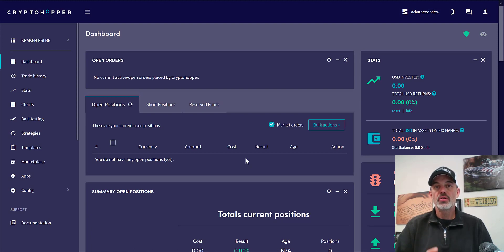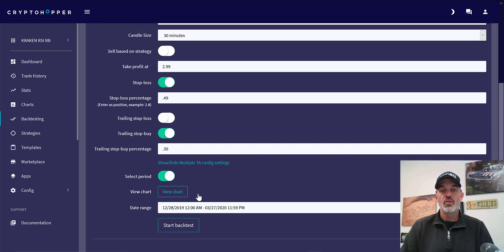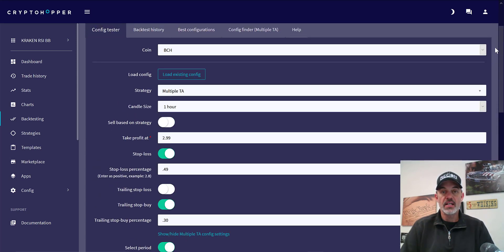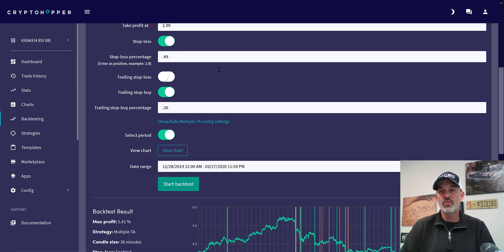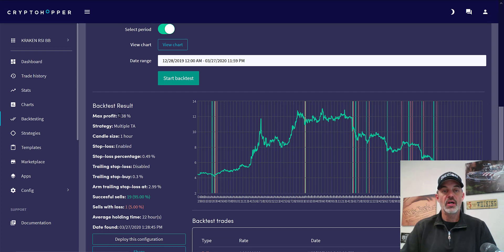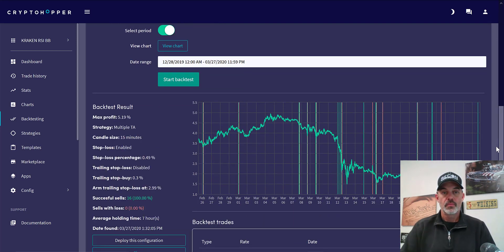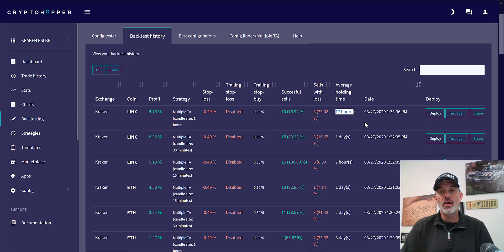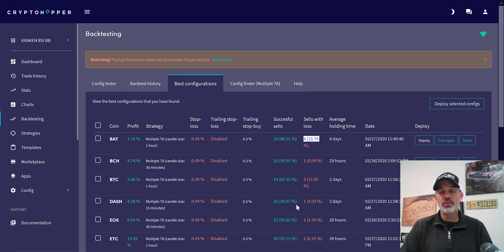CryptoHopper Backtesting Tool Configuration For Cryptocurrency Trading Bot on the Kraken Exchange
In this video I show you how I utilize the CryptoHopper Backtesting Tool with my Configuration For Cryptocurrency Trading on the Kraken Exchange.